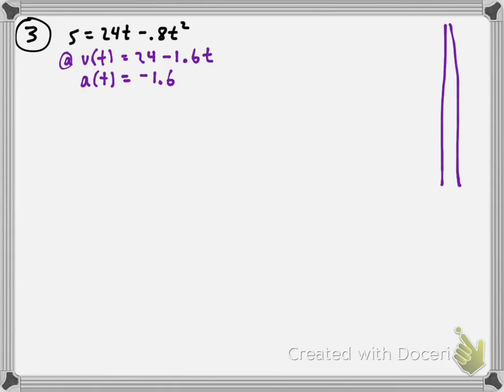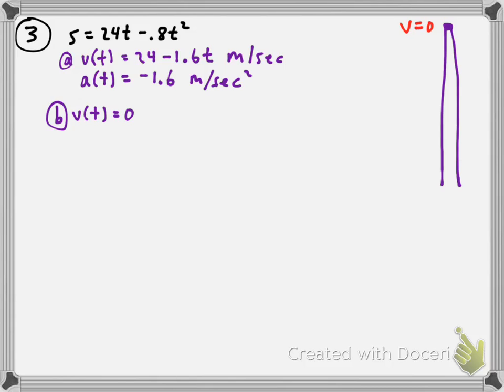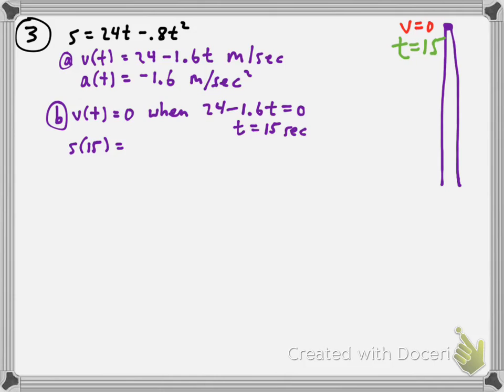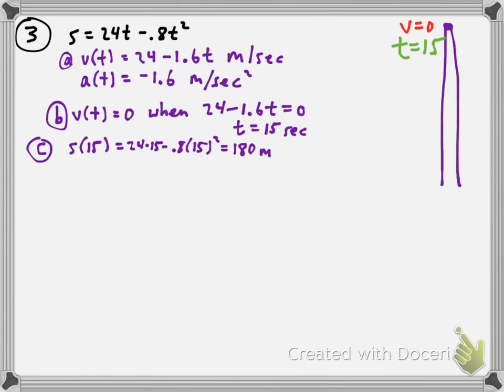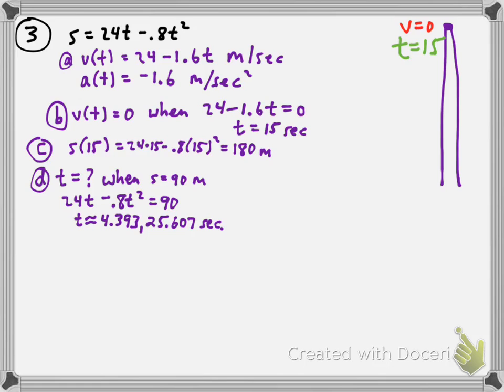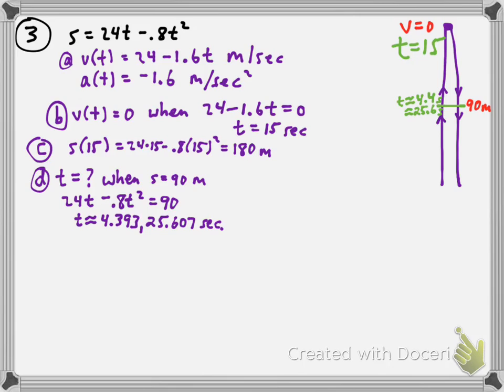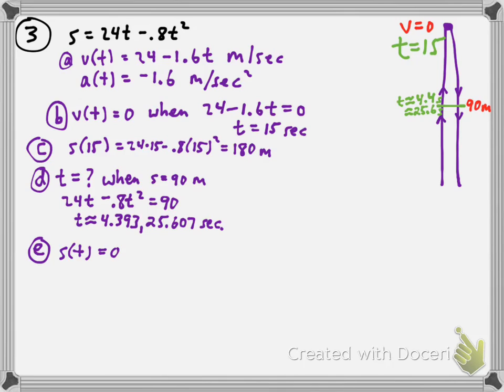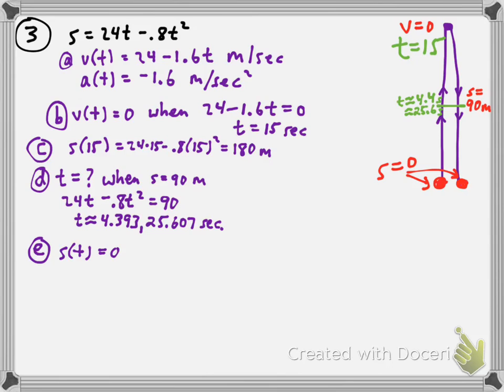SG #2 p 129 #3 Solution